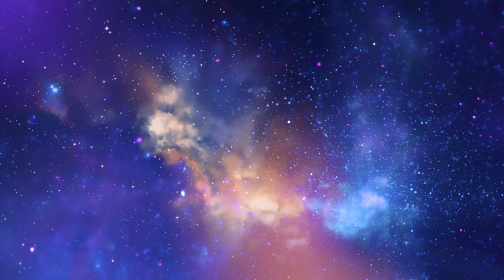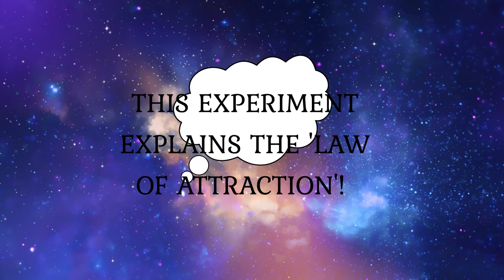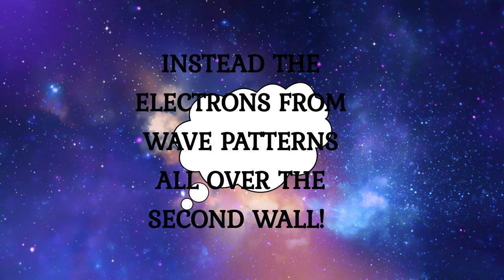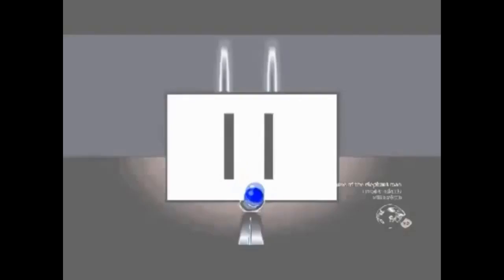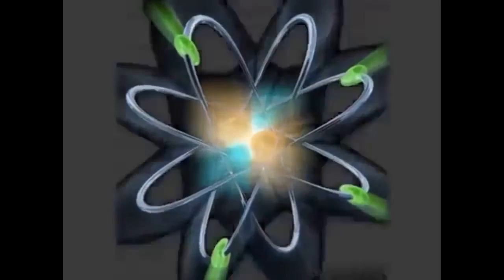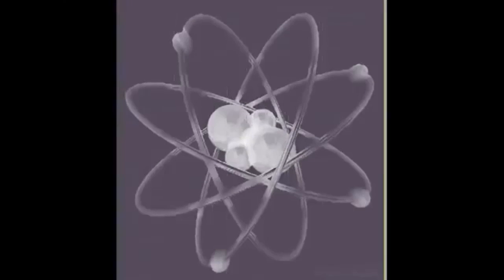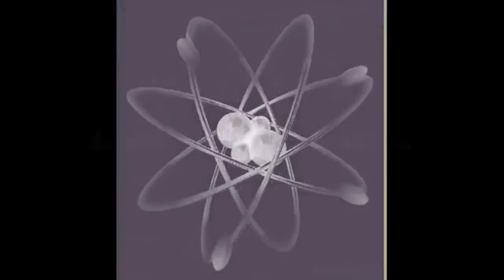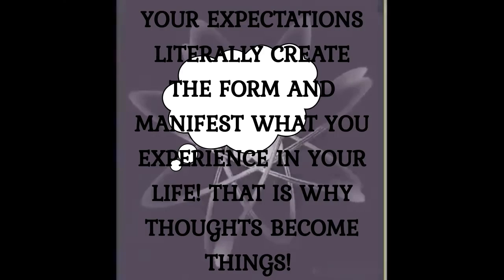EXPECTATIONS CREATE REALITY! (WITH TEXT)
The purpose of this video is to help to explain and understand how our thoughts and expectations literally create reality! Featuring renown and nobel Prize winning physicist Dr Richard Feynman!